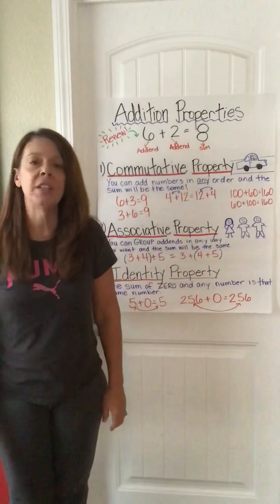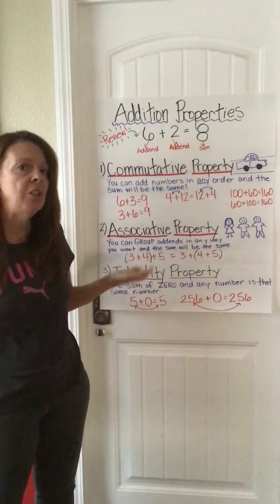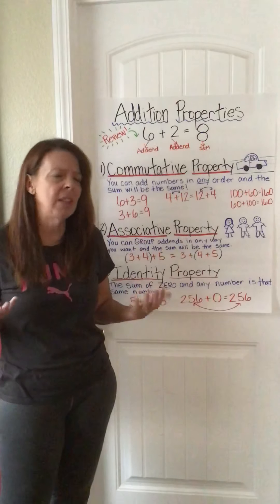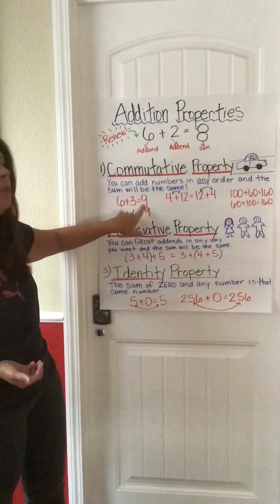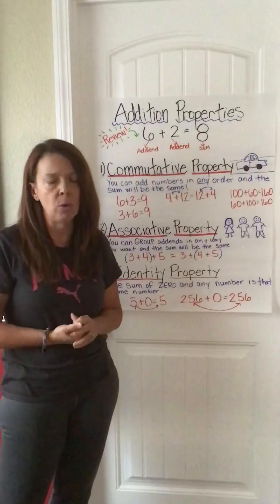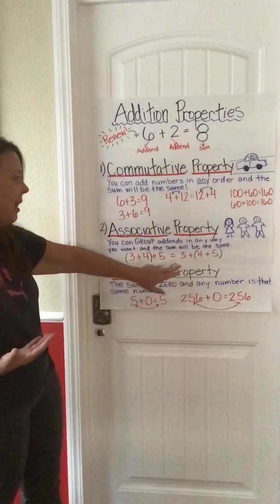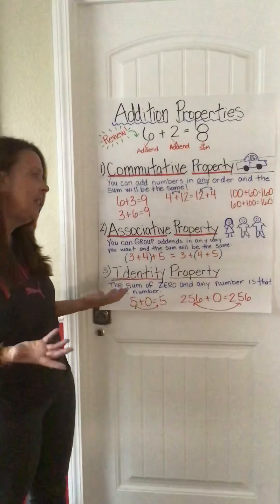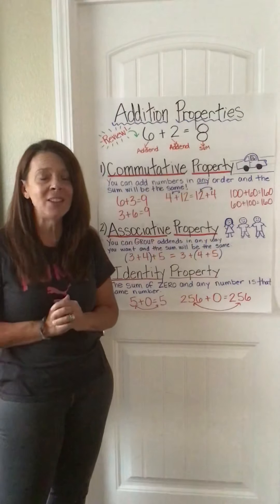September 7, 2020